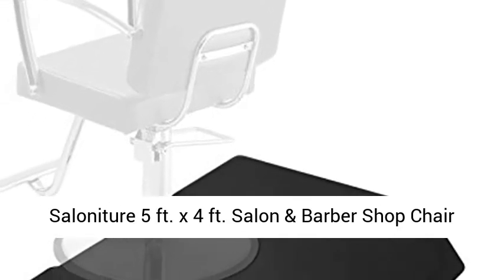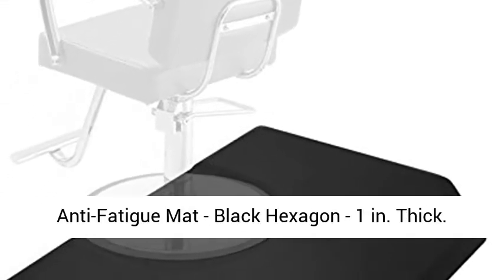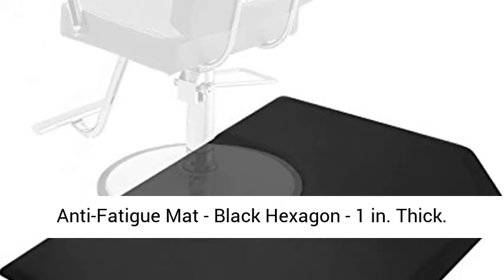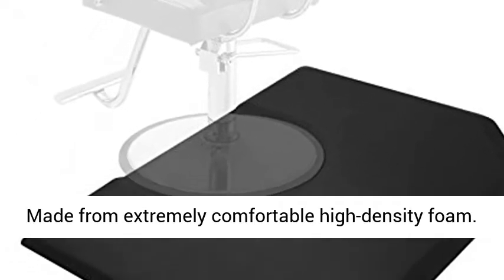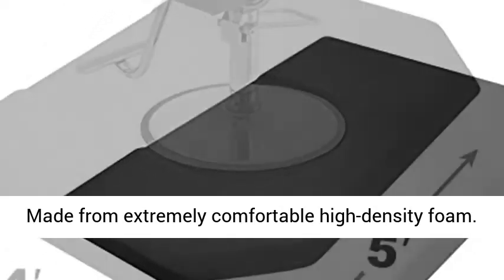Saloniture 5 ft. x 4 ft. Salon & Barber Shop Chair Anti-Fatigue Mat - Black Hexagon - 1 in. Thick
Made from extremely comfortable high-density foam
Can be used with barber chairs, salon chairs, shampoo stations and more
Waterproof and easy to clean, wipe, and sweep
Puncture and tear resistant, even under high heels
Non-slip textured surface and anti-trip tapered edges